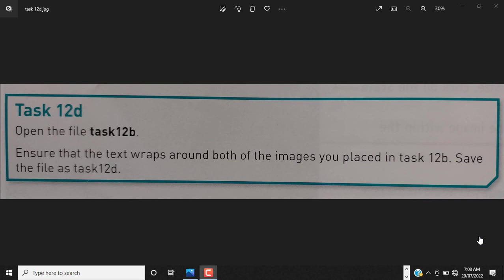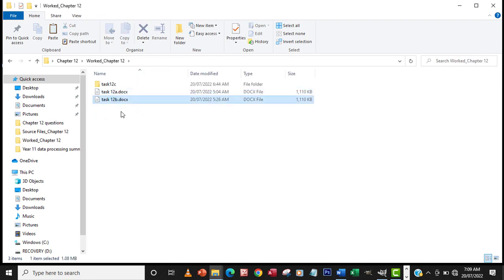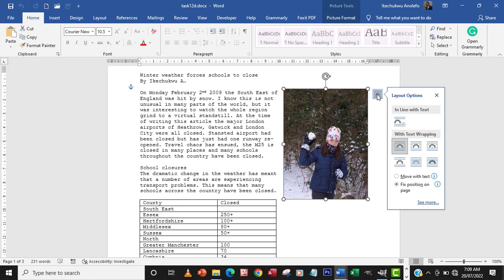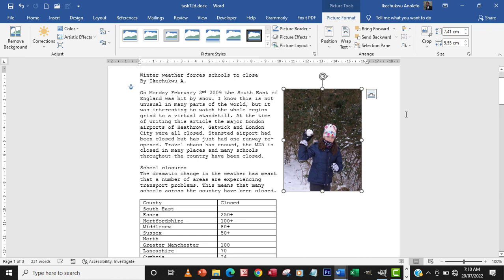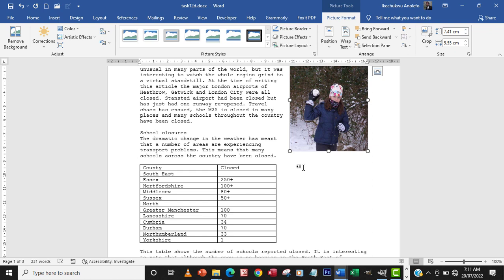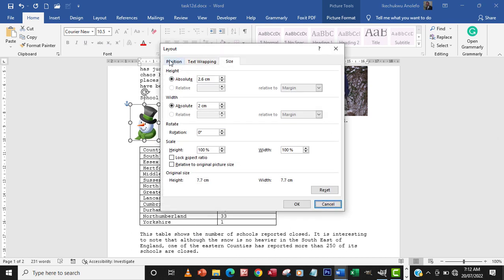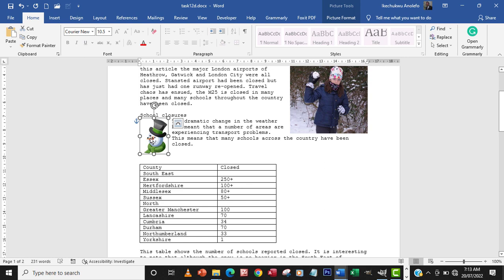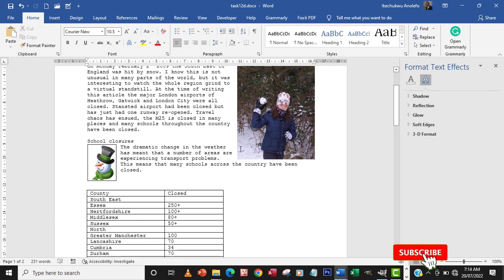Place a BORDER around IMAGES in Microsoft Word | Text Wrap -Task 12d